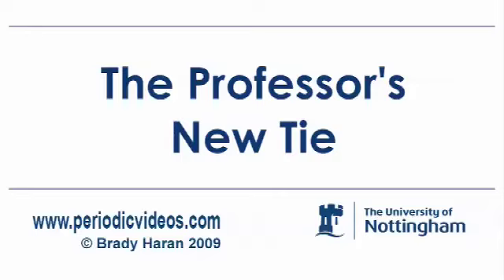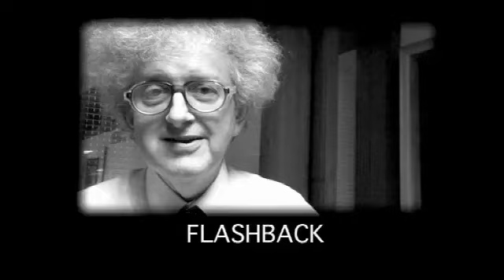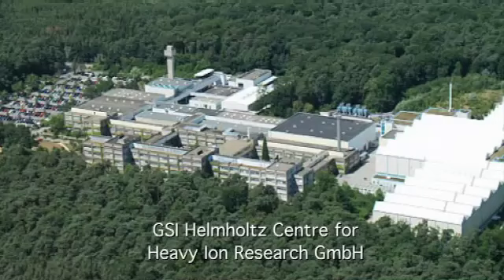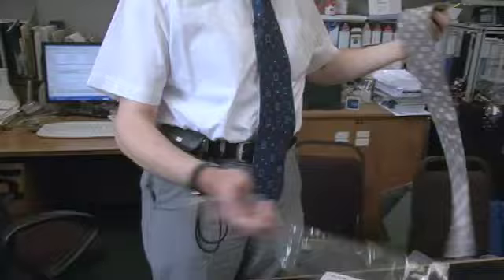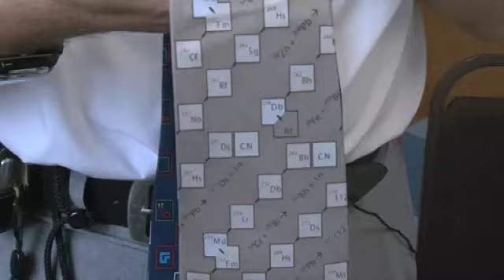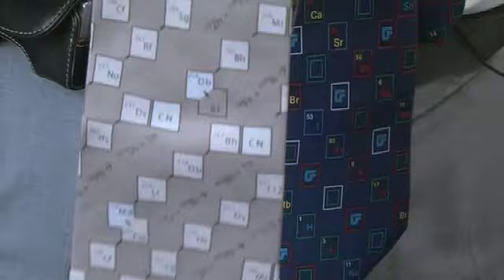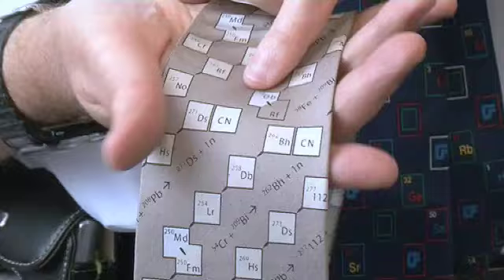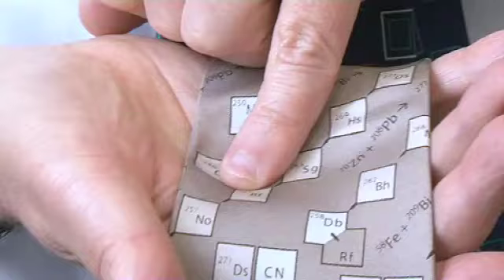Professor's New Tie - Periodic Table of Videos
Professor Poliakoff shows off a new tie he has received from some fellow scientists - themselves people with an interest in the periodic table!